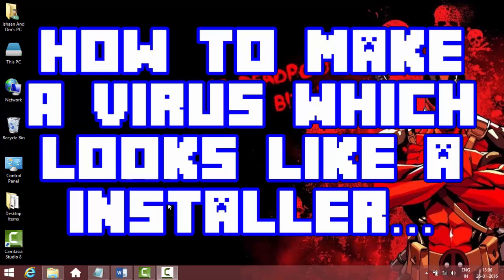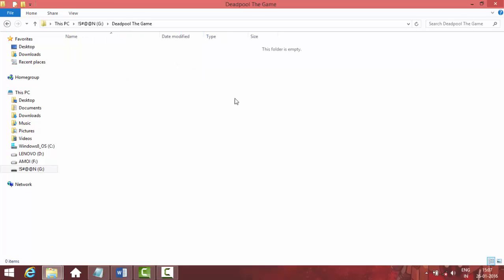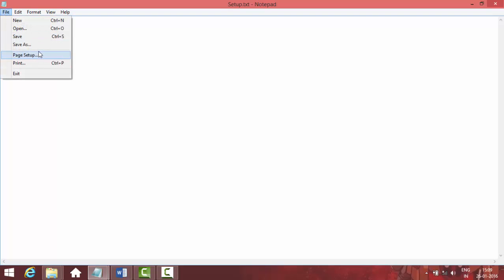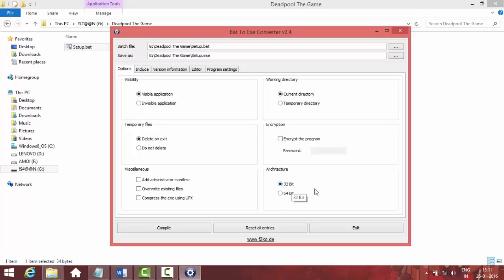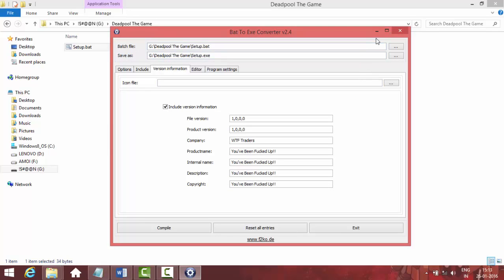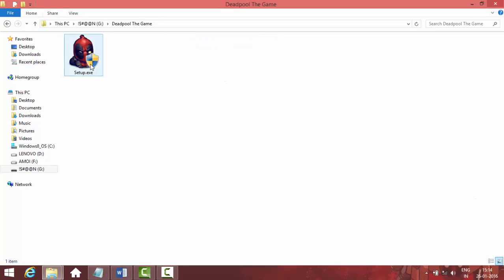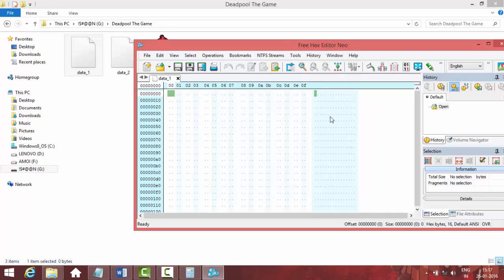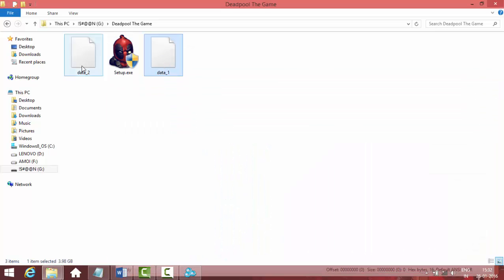How To Make Virus That Looks Like An Installer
This Is A Powerful Way To Take Revenge Or Teach A Lesson To Anybody. It Only Looks Like  An Installer Of A Game. But Its Way More Than That. It Is A Powerful Virus That Deletes Every File In The PC In Just 5 Seconds. DO NOT TRY THIS IN YOUR PC. If Something Happens Then I'm Not Responsible.

2. BAT To EXE Converter

So Basically, All You Have To Do Is Share It With Your Friend And Tell Him/Her To Open Setup.EXE And Then His/Her PC Won't Work.